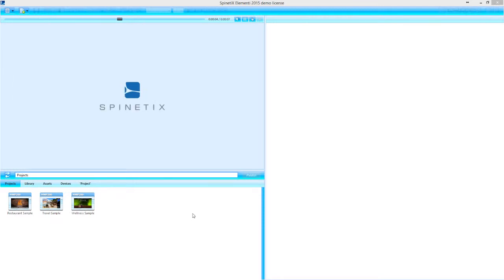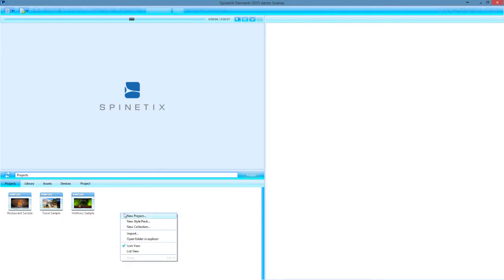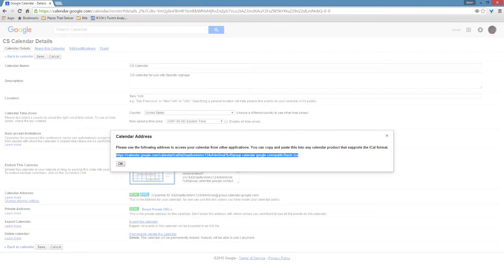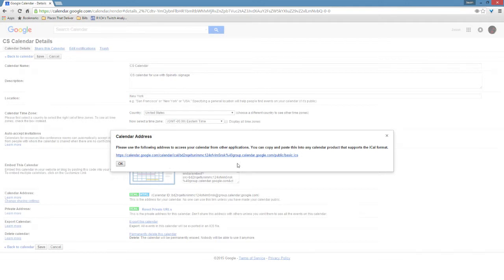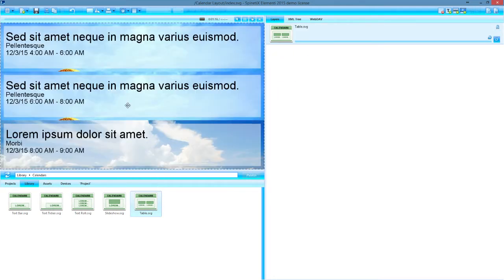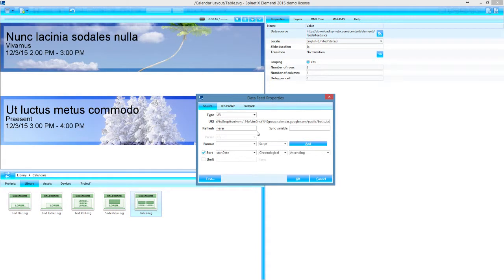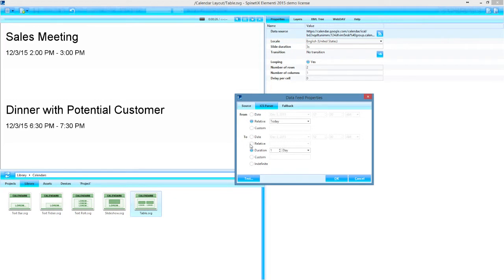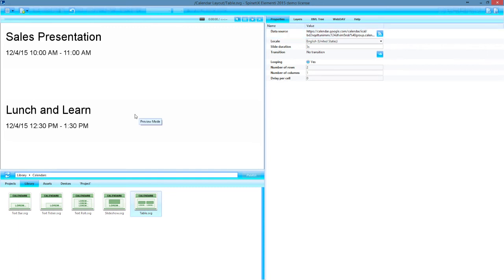Using Calendar Widgets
Be sure to check out the SpinetiX Support Wiki for extensive info regarding all SpinetiX products